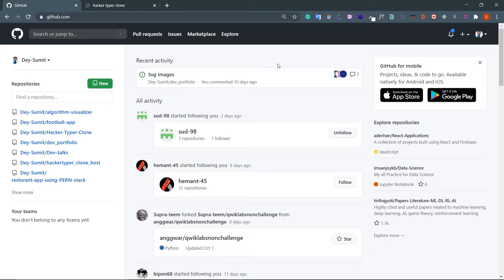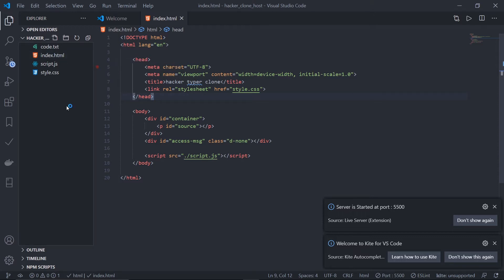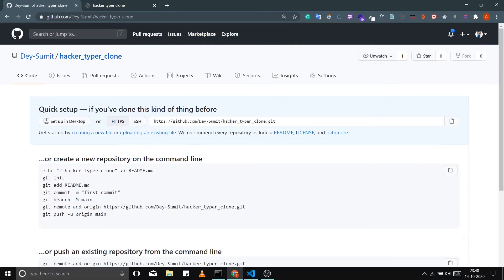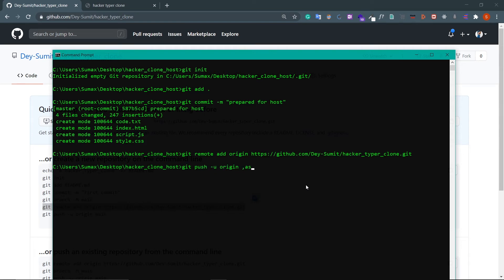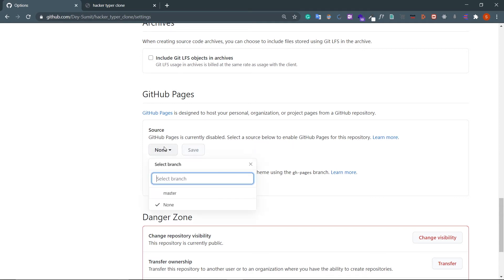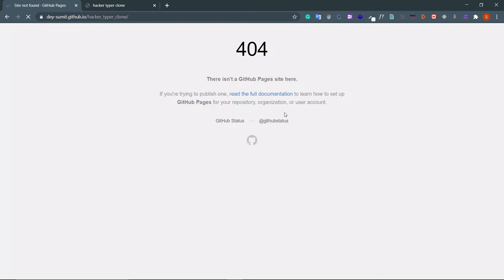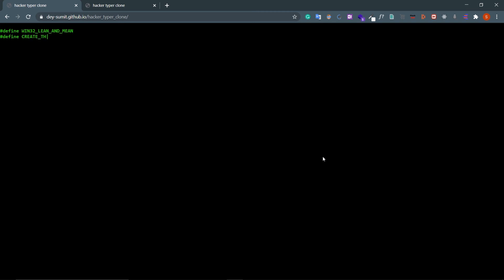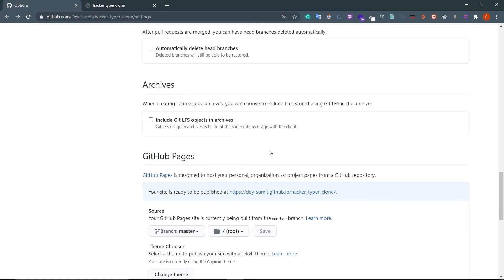🟠 Deploy Static Website using github pages within minutes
Hey Guys, Welcome back ,probable you have made your first vanilla js project and want to share it with your friends...This video will guide you how you can host your website using github so that you can share your project in the internet
If you want make this hacker rank clone : here's the link
(Hacker Rank clone made with HTML,CSS and Vanilla JS)